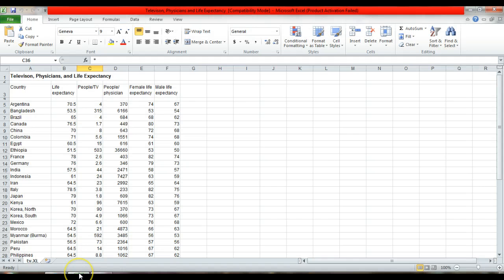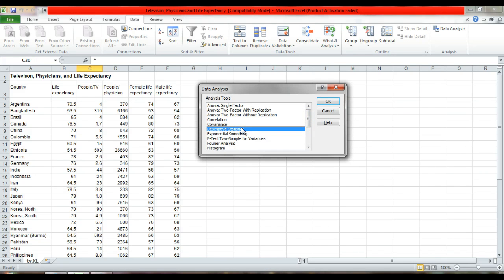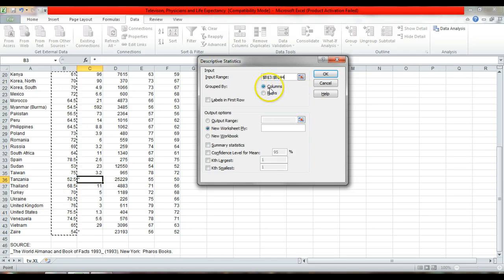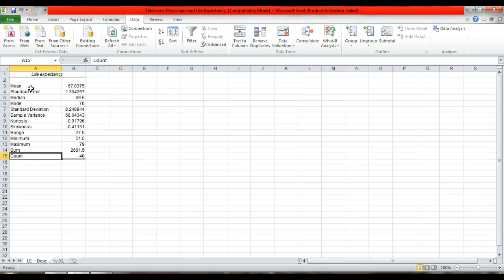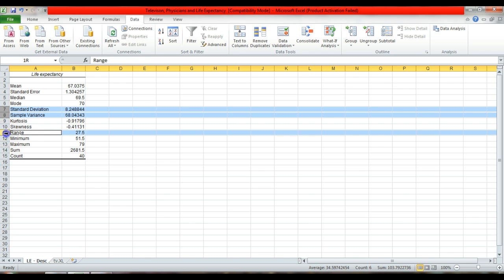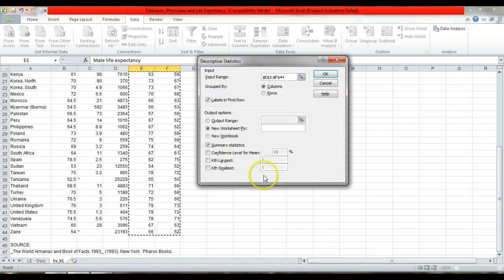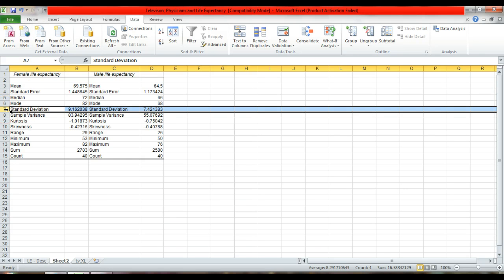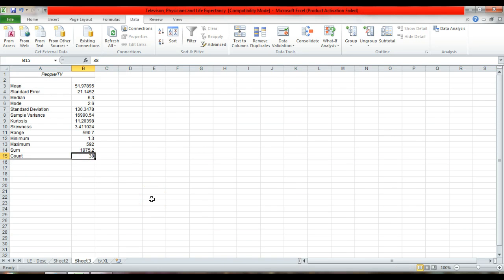Tutorial - Descriptive Statistics in Excel